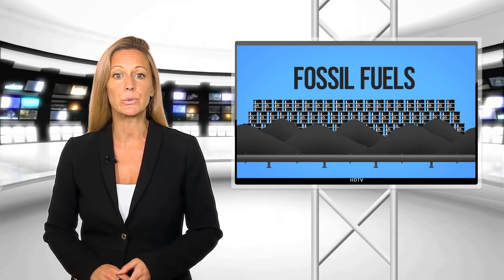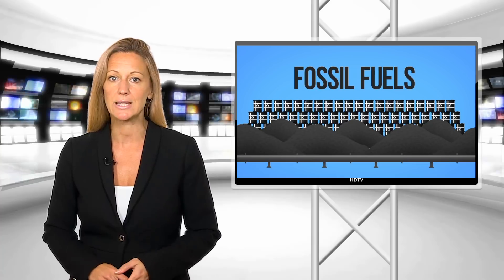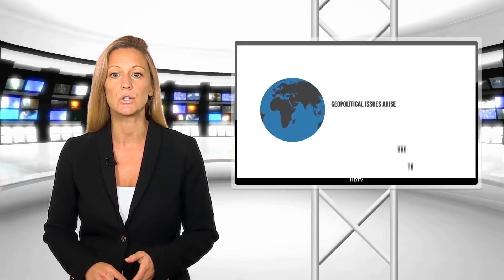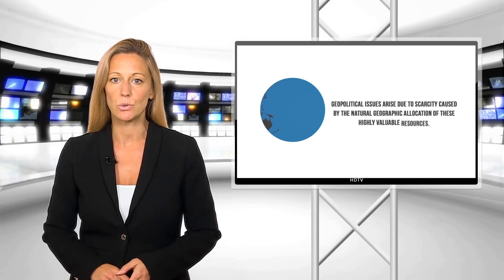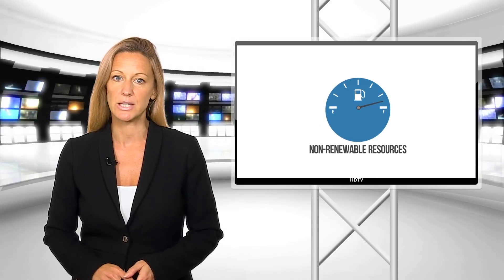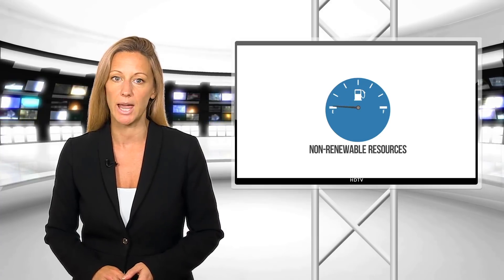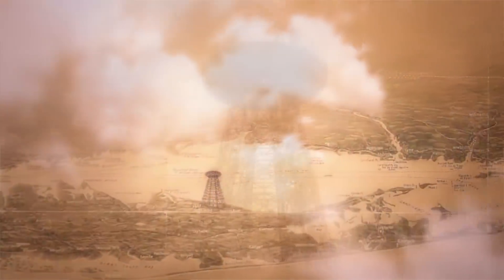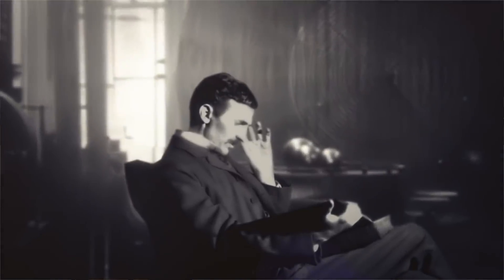Neutrino Energy: Tapping the potential of the NEUTRINO | Neutrino Energy Future Source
Neutrino Energy, A look in to the future news: By tapping the potential of the neutrino we will herald in a new era. The waves of neutrino particles that reach us each day constitute more energy than all other remaining fossil fuels combined. Roughly estimated, in a single day enough neutrinos bombard our planet to satisfy the world's energy requirements for several thousand years.